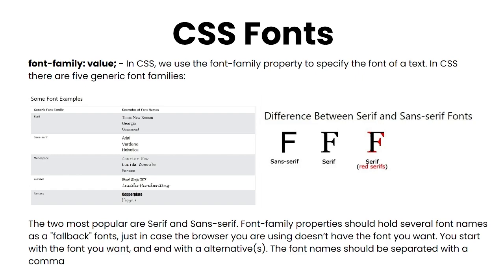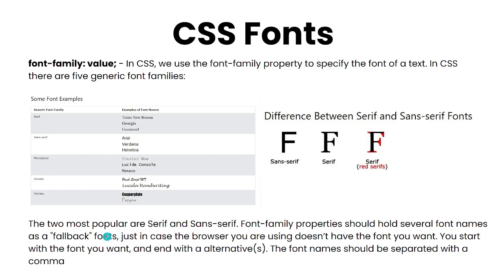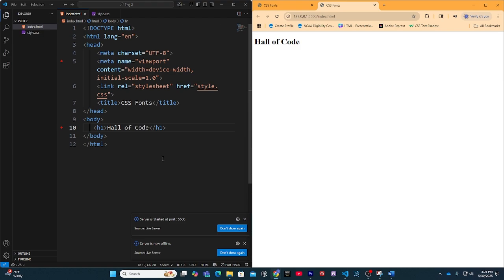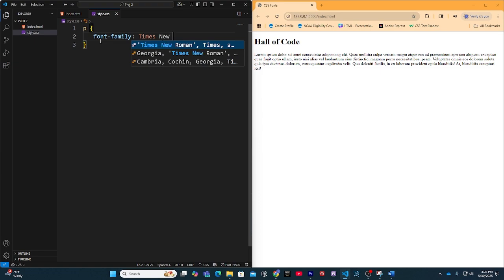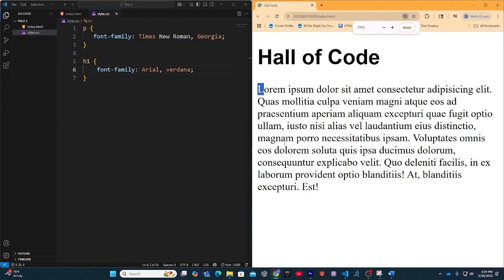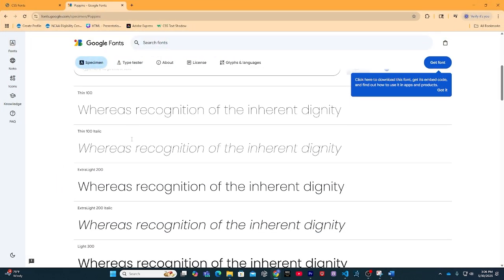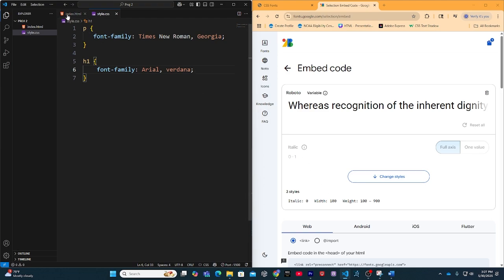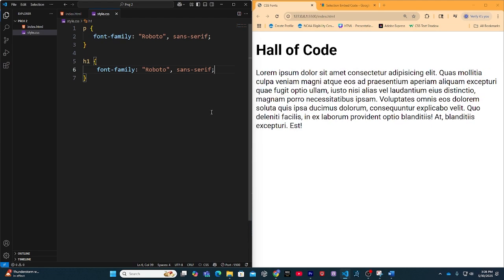13 - Complete HTML/CSS Course - CSS and Google Fonts